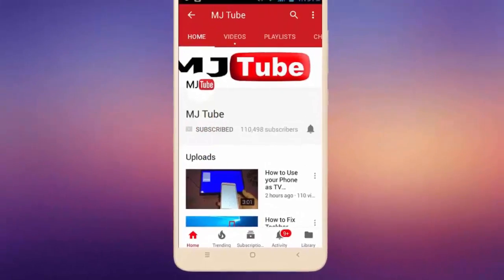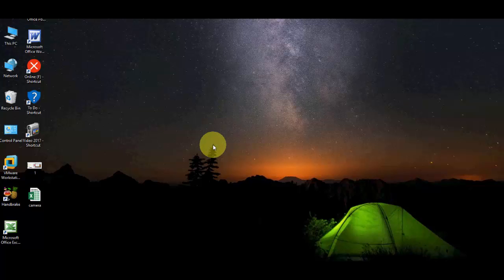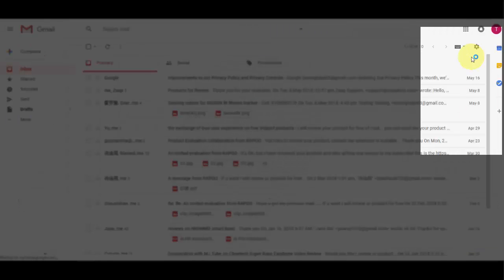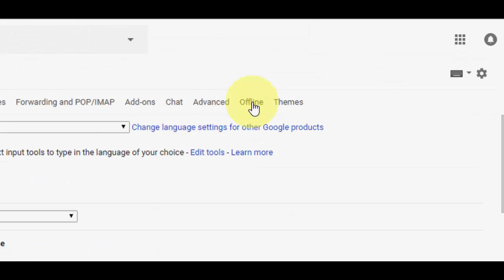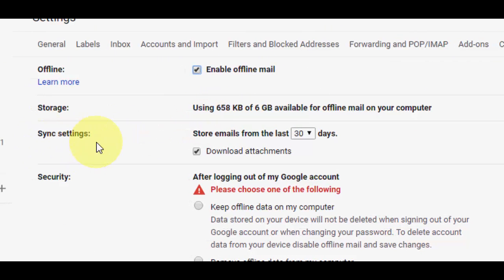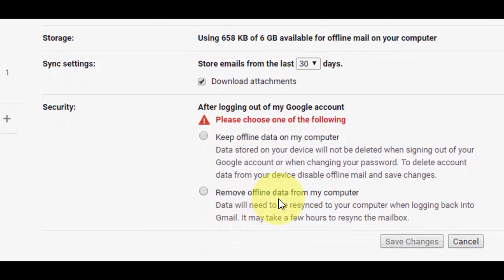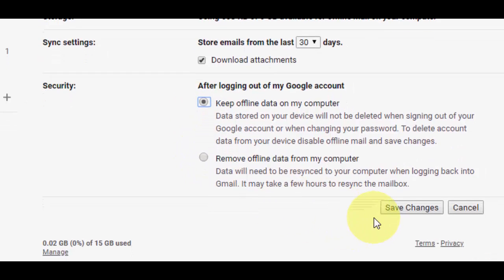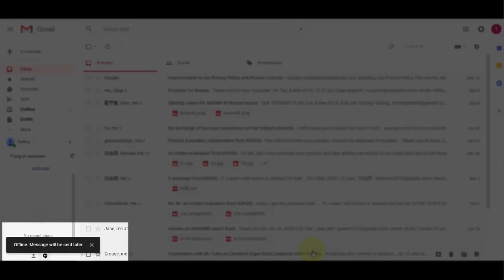How to Use Gmail Offline Send Email Without Internet (New Update)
Send email without Internet connection Via Gmail